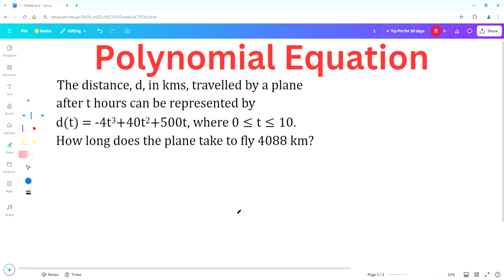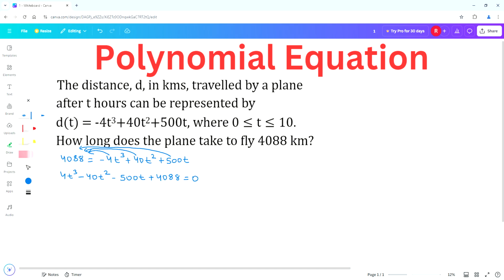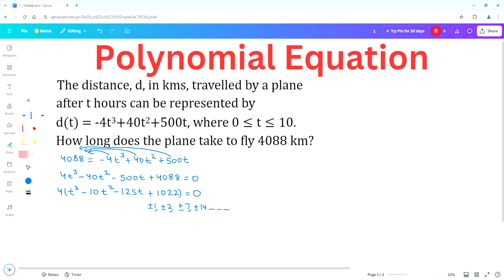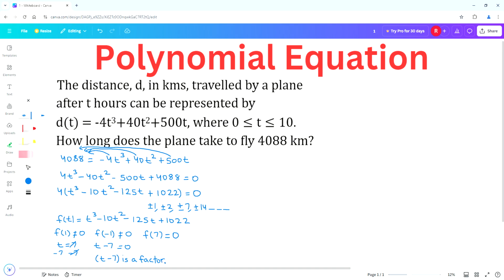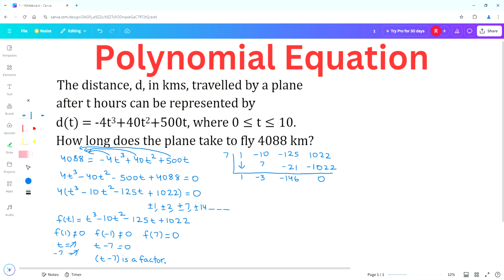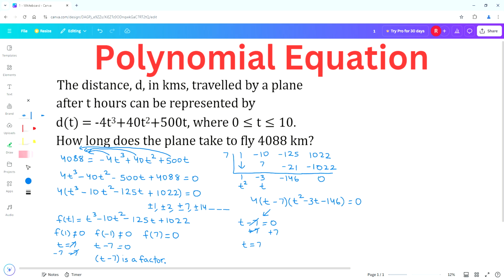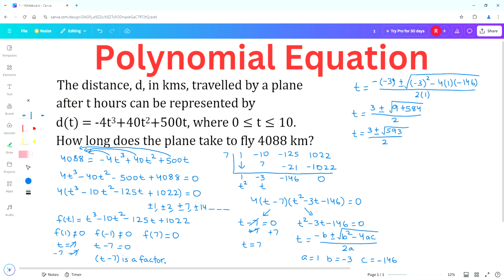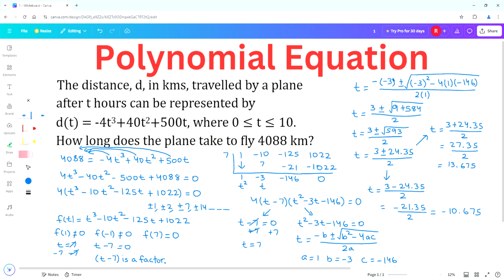Finding TIME Plane Will Take To Fly 4088 km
In this video, I share with you steps for using concepts of solving polynomial equation using rational roots theorem and polynomial division (long division or synthetic division) to solve the word problem.